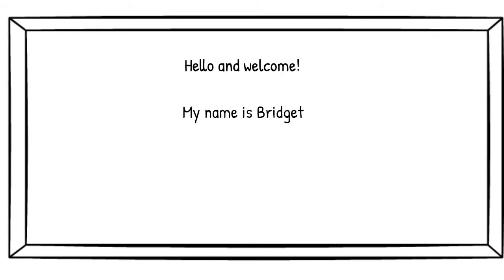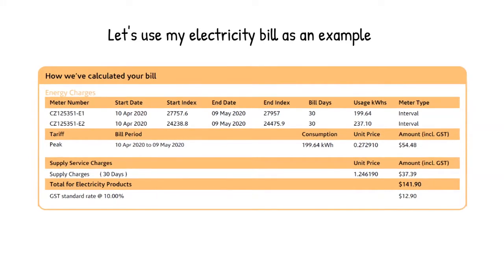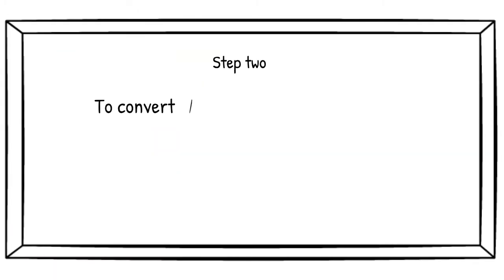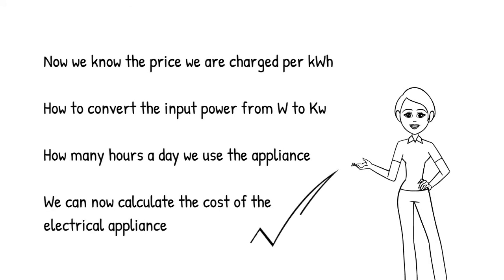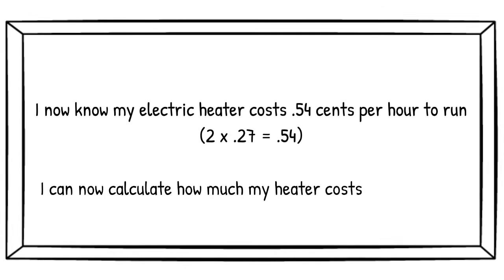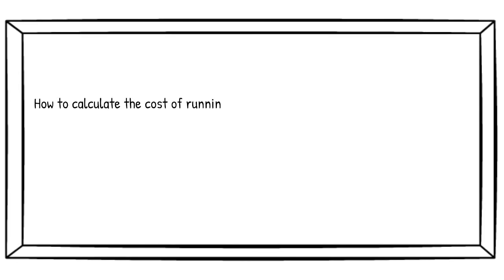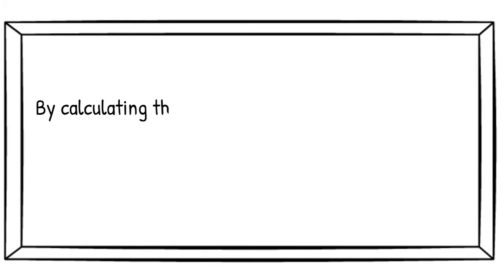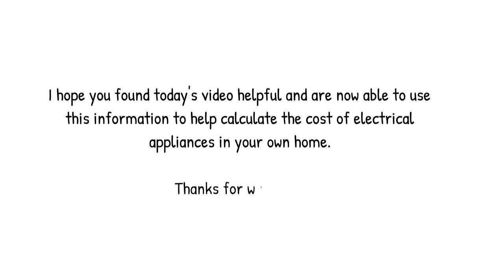How to Calculate Running Costs of Electrical Appliances | Smarter Living Series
Welcome to the first video of a 3 part 'Smarter Living' series, showing you how to live smarter in your home. Throughout this series you’ll learn about a range of smarter living hacks including:
• How to understand how much your electrical appliances and gas usage cost to run.
• How to start a beginner vegetable garden from scratch
• Sustainable living tips and how reduce your carbon footprint.

Delivered by representatives of Melton City Council, these free sessions aim to teach local residents how to save money on bills but also how to live in a way that is kinder to the environment.

In today's video you'll be learning about how to calculate the running costs of your electrical appliances, providing opportunities for you to change your habits and save money on your energy bills. Please note that calculations in this video are an estimate only and may vary depending on your appliance settings.